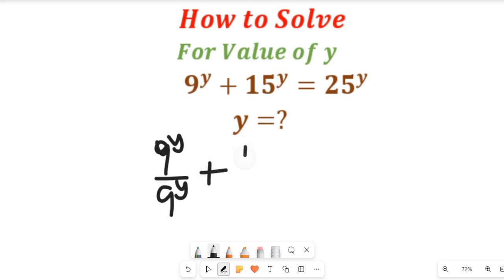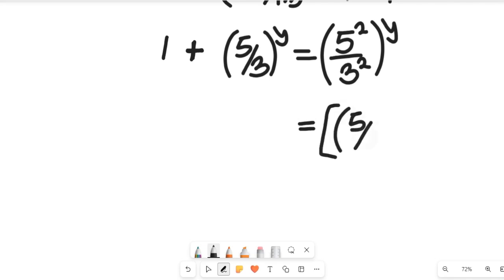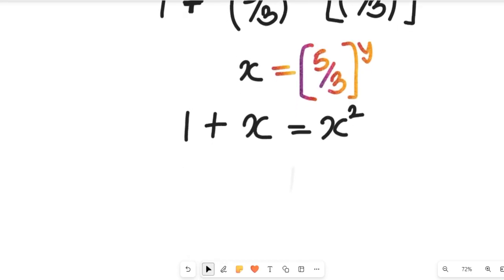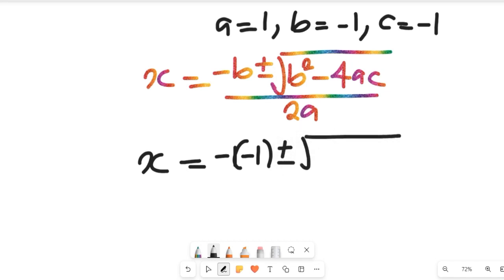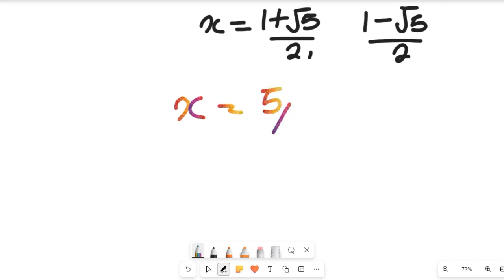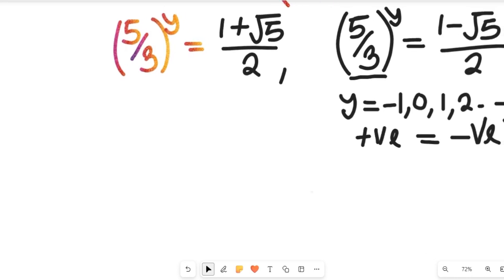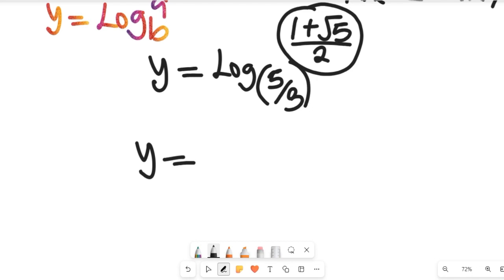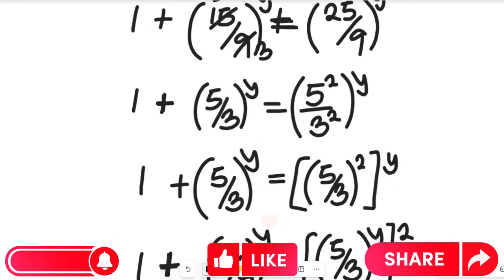How to Solve an Exponential Math Question | 9^y+15^y = 25^y | Find y.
How to Solve an Exponential Math Question | 9^y+15^y = 25^y | Find y.@freemathsvideos  @cbtexamshub @techbizbuddy
Feeling exponential?  Don't let challenging math problems leave you feeling powerless! In this video, we'll tackle a tricky exponential equation together: 9^y + 15^y = 25^y. Learn how to break down these equations, identify key strategies, and find the value of y with confidence.  Whether you're in high school, college algebra, or just brushing up on your math skills, this video is for you!

ABOUT THIS CHANNEL:
On this Channel we will present:
1. Mathematics topics for Olympiad Maths Competition, GCSE, SAT students
2. Mathematics topics for senior secondary school
3. Mathematics topics for university students
4. Solve Mathematics past questions etc.